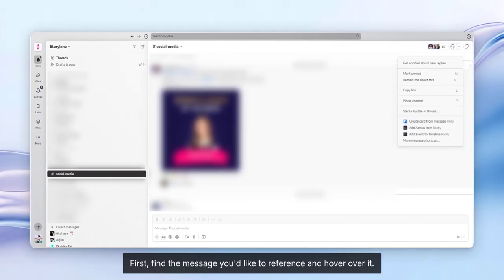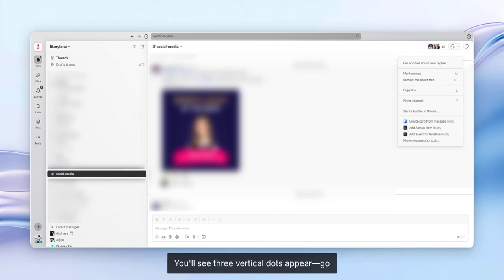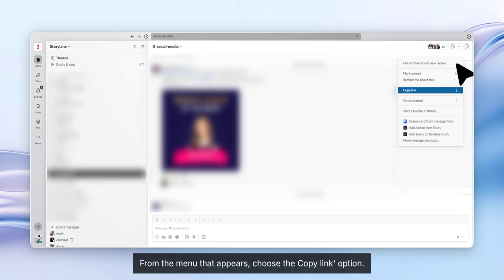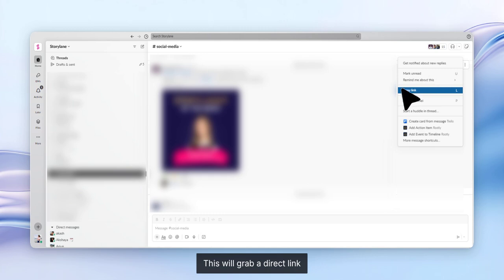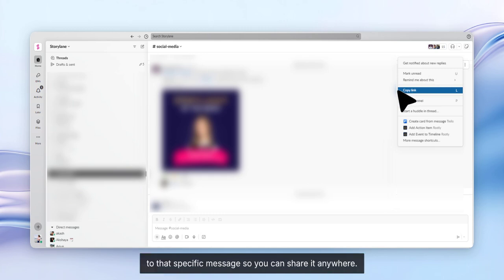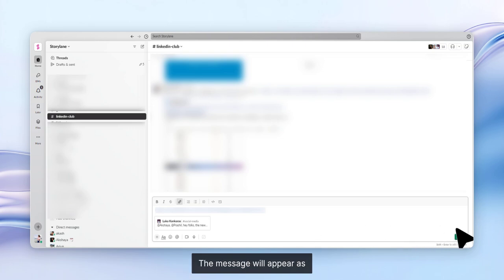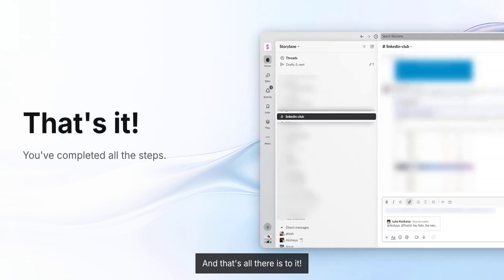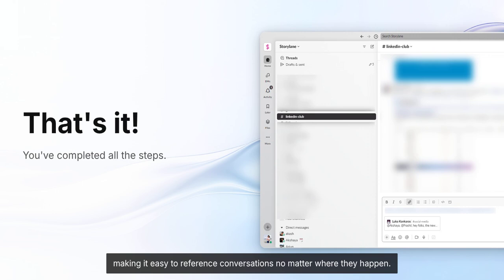How to Quote Messages in Slack - Easy Tutorial 2026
Learn how to quote and share messages in Slack by copying message links and pasting them in other channels or direct messages.

0:00 Locate the message you want to link to in your Slack conversation and click on the three dot icon
0:10 Click the Copy link option from the menu
0:20 Navigate to the channel or DM where you want to share the message
0:30 Paste the link into the message field and send it to the person

This Slack tutorial shows you the quickest way to reference and quote messages across different channels and conversations. When you copy a message link in Slack, it creates a rich preview that shows the original message content, making it easy for team members to see the context without having to search through chat history.

Message linking in Slack is perfect for referencing important decisions, sharing updates across teams, or bringing attention to specific conversations. This feature works in all Slack workspaces and helps maintain better communication flow between different channels and direct messages.

Whether you're new to Slack or looking to improve your workspace productivity, mastering message quoting and linking will help you communicate more effectively with your team. This step-by-step guide makes it simple to start using this essential Slack feature right away.